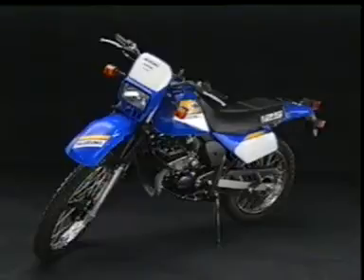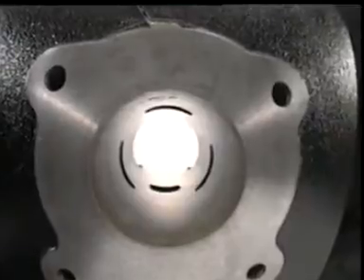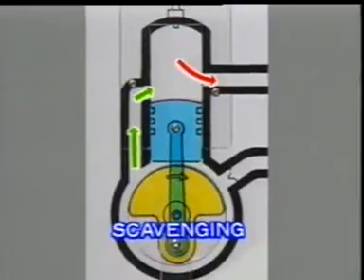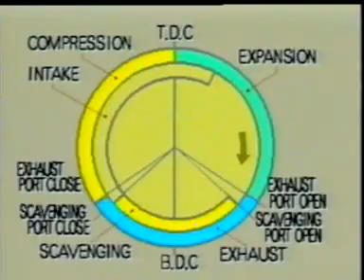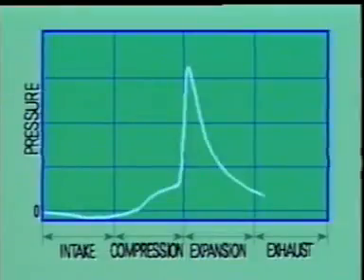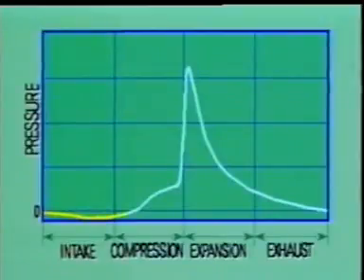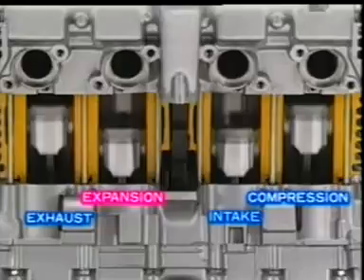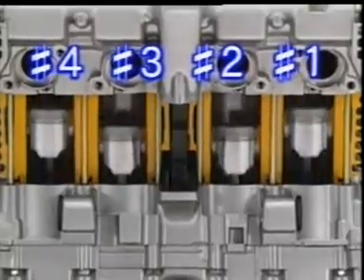Materi Cara Kerja Motor 2 tak dan 4 tak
Berikut adalah penjelasan tentang materi cara kerja motor 2 tak dan 4 tak.

saya harap dari video berikut dapat membuka wawasan kalian.